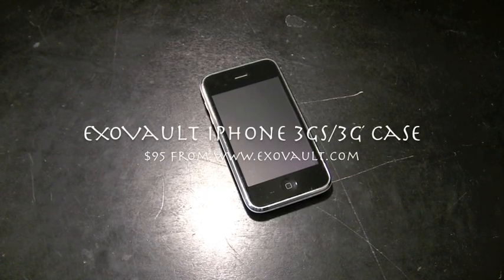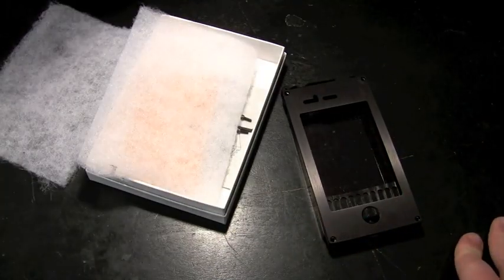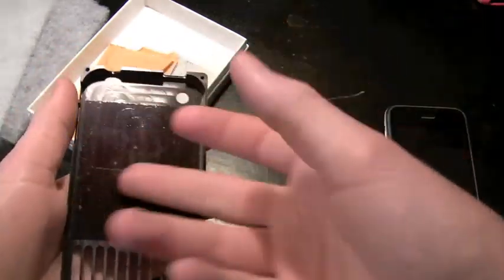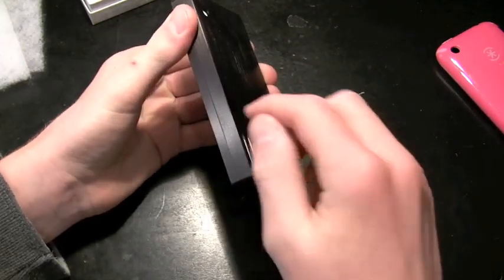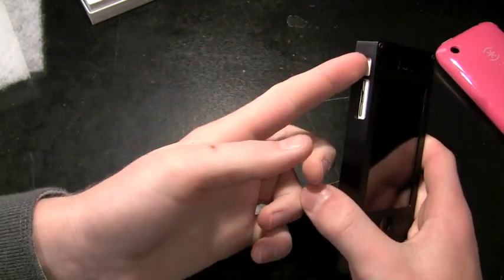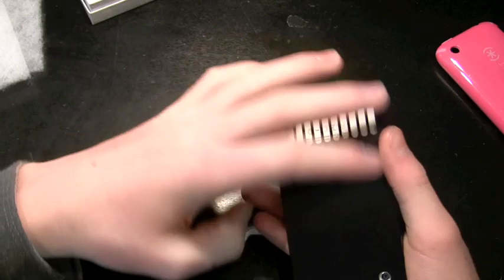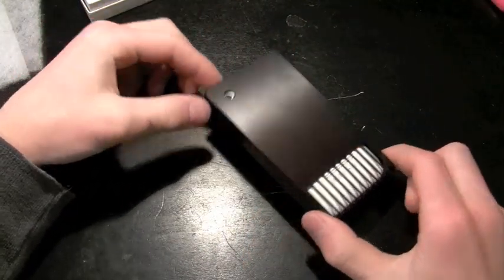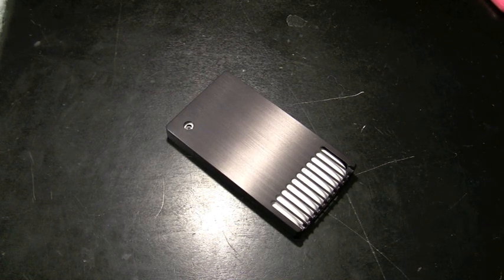EXOVault iPhone 3GS/3G Case Review